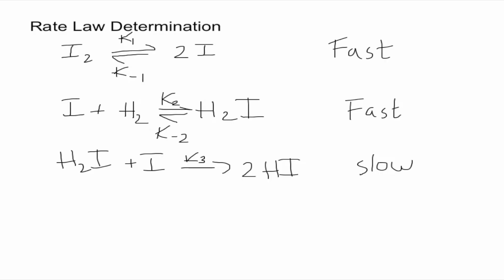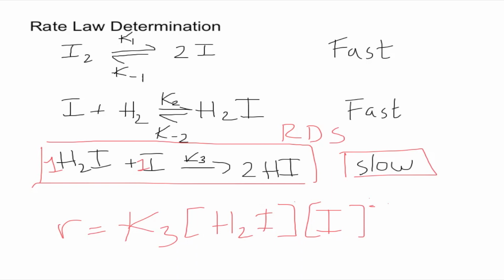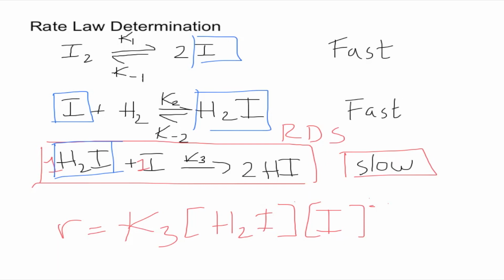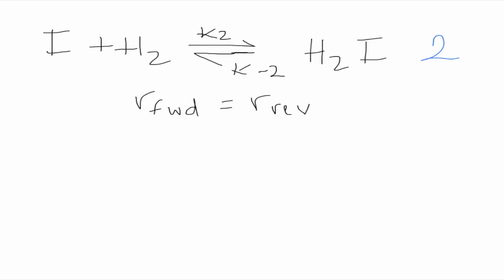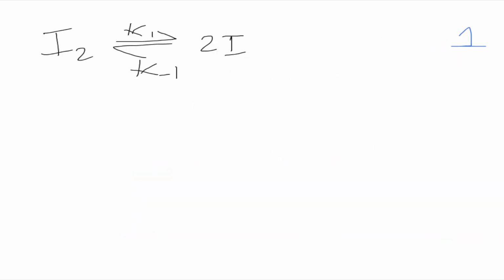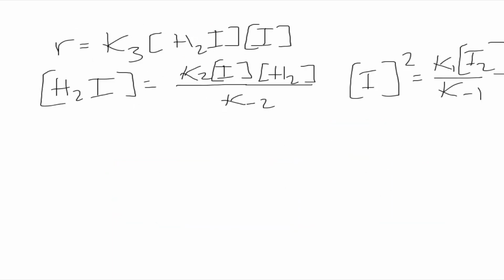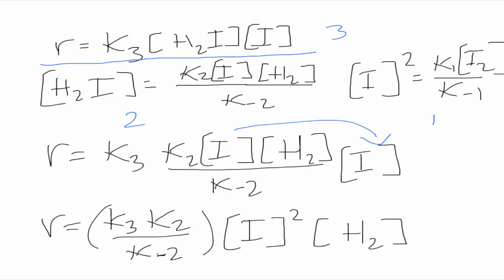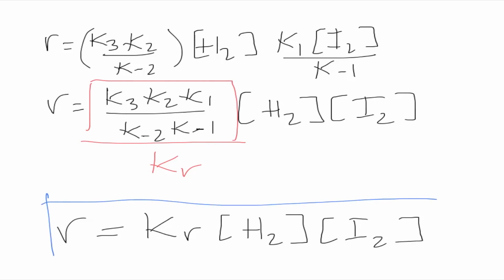Rate Law Determination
This video explains how to obtain the rate law starting from a reaction mechanism.